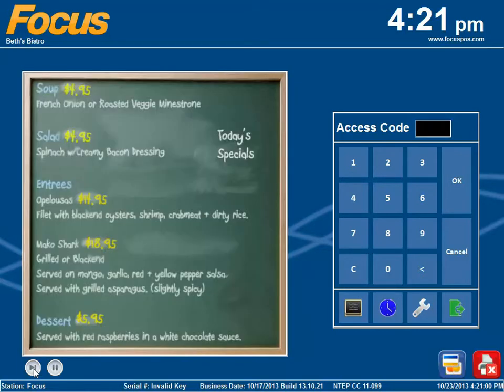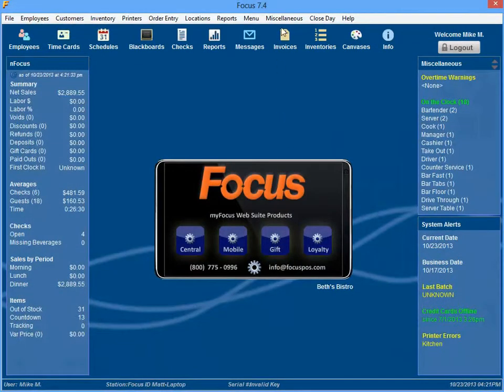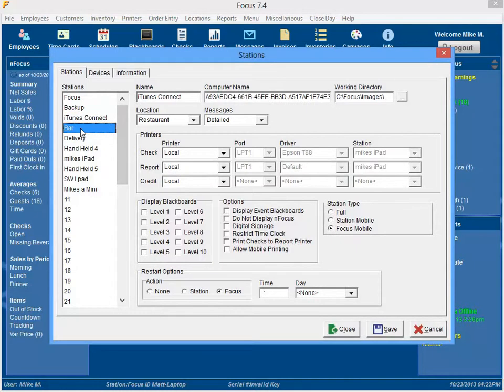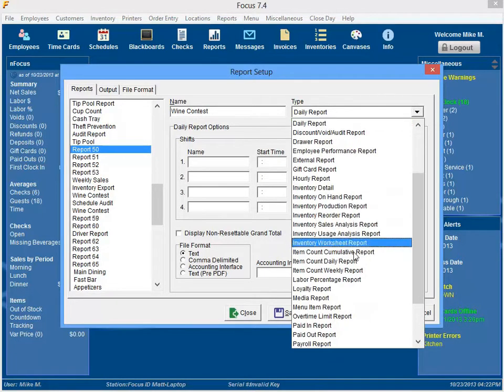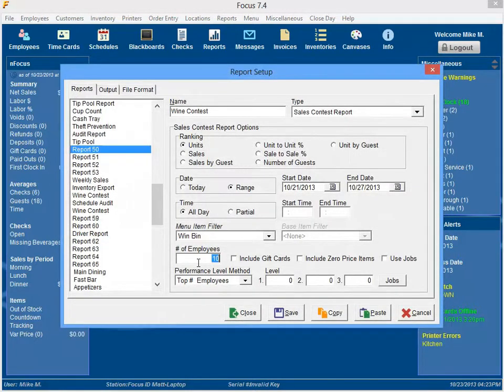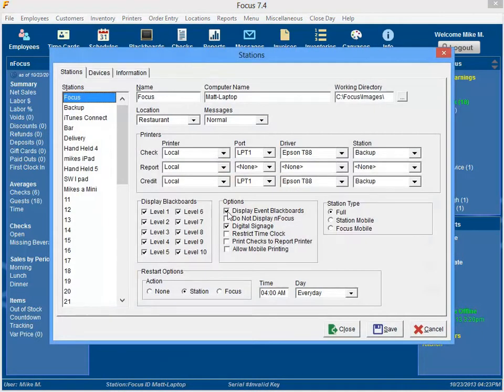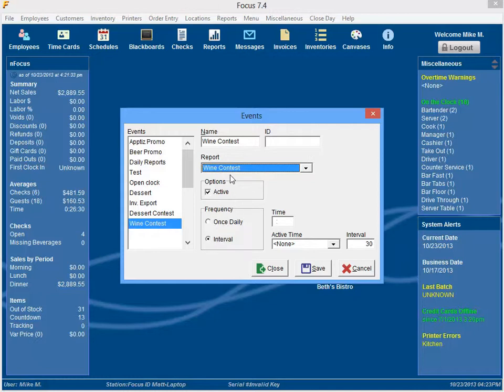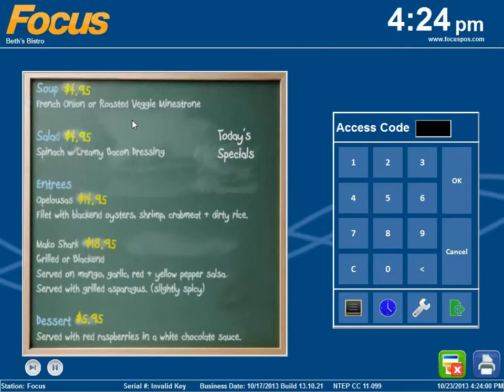Display a Report on a Station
Demonstrates how to display a report, such as a sales contest report on the Blackboard's of select stations.  This feature updates the report at a configured interval providing servers and managers real time statistics and rankings.